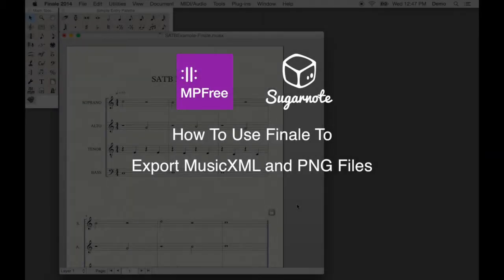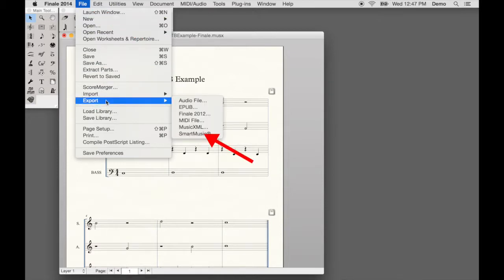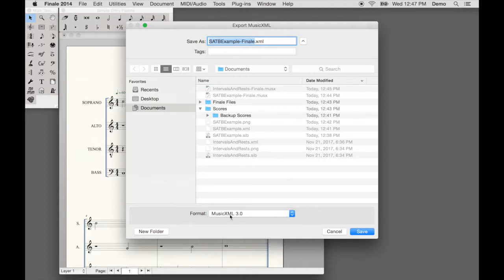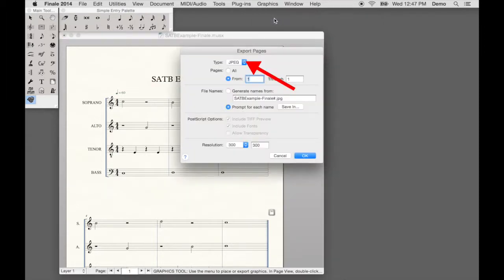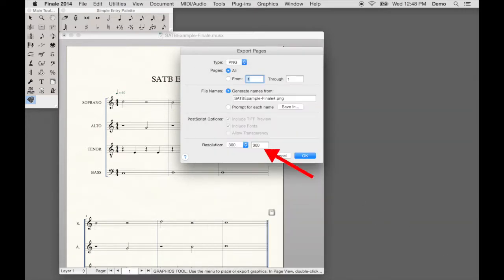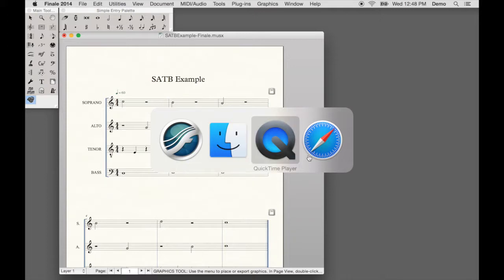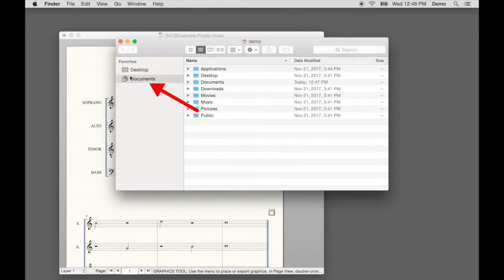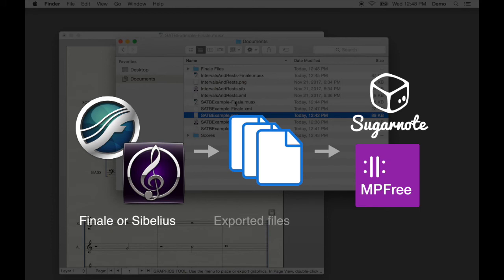Finale: How to Export MusicXML and PNG files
Exported files from Make Music Finale and Avid Sibelius can be turned into interactive music assignments with MPFree and Sugarnote.